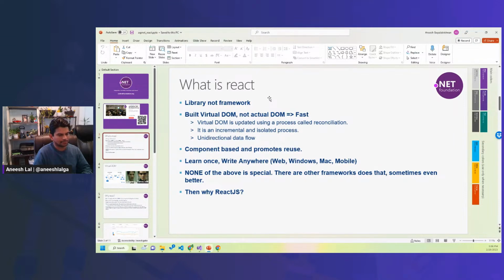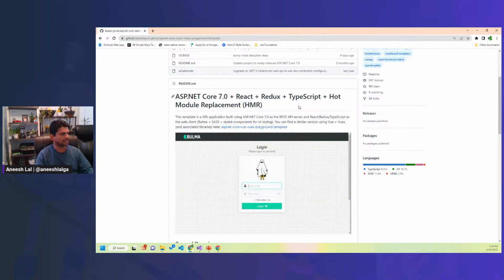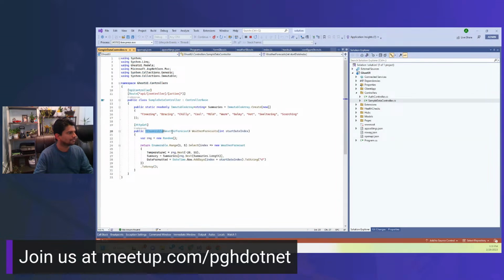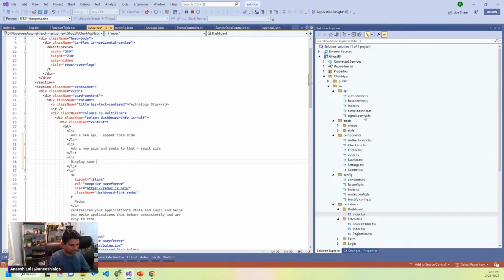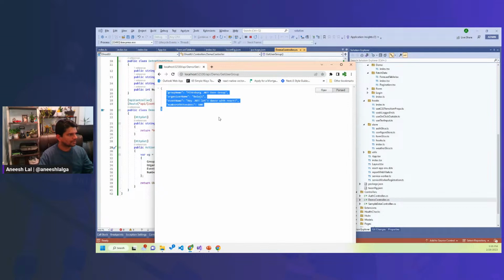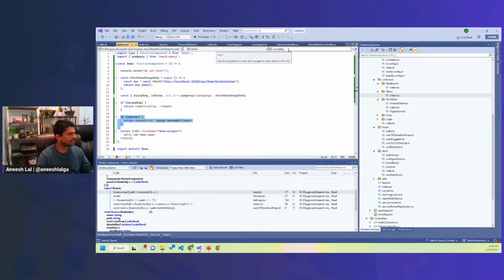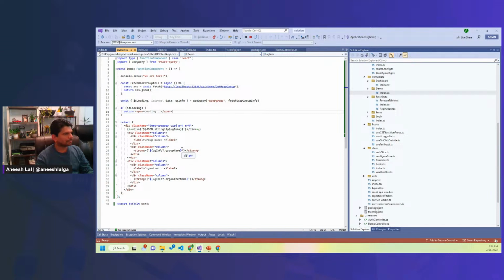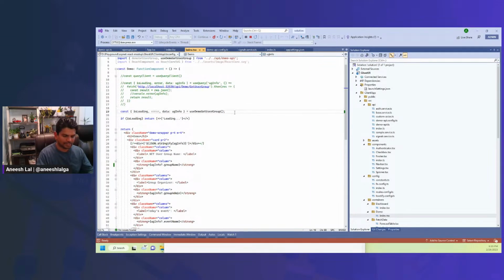ReactJS and ASP.NET: The Dynamic Duo of Web Development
Mixing ReactJS and .NET? Who said that is evil?

This live event is run by the Pittsburgh .NET User Group. Join us to see more interesting events like this

Agenda
Why ASP.NET CORE?
Why React? Why not Blazor?
Why mix them?
Live Demo

Speaker Bio
Aneesh Gopalakrishnan is a Microsoft MVP in Developer Technologies and has been building .NET applications since 2006. Aneesh talks about react and .NET and enjoys doing so.